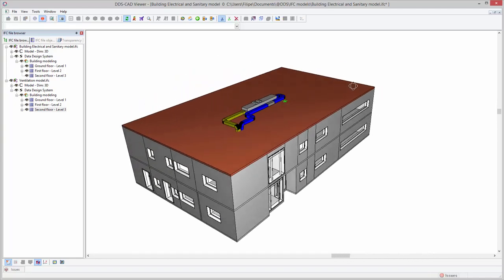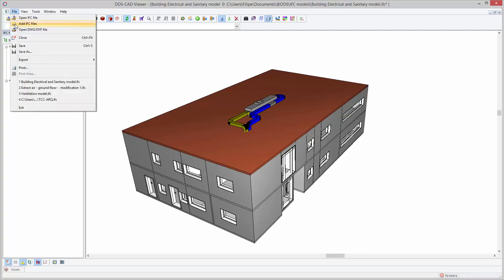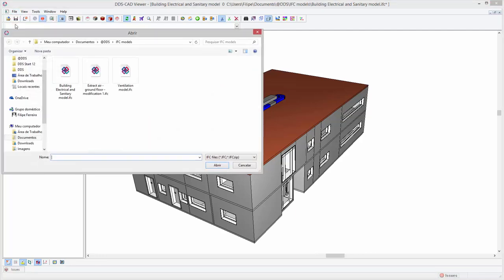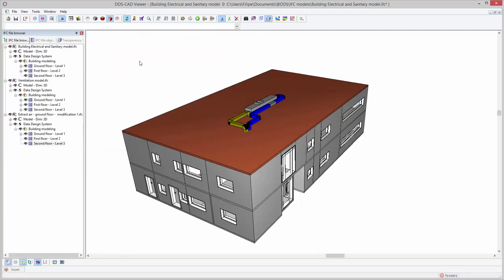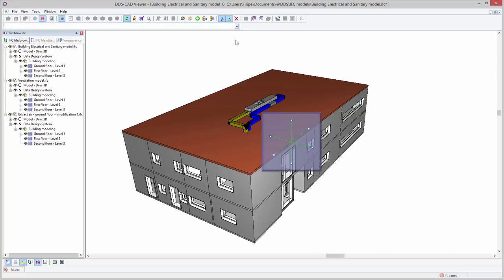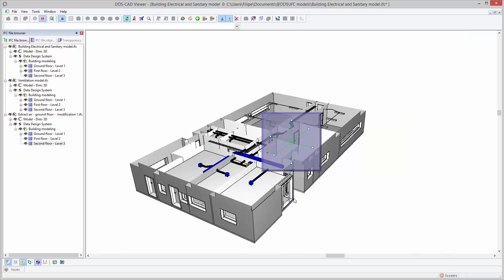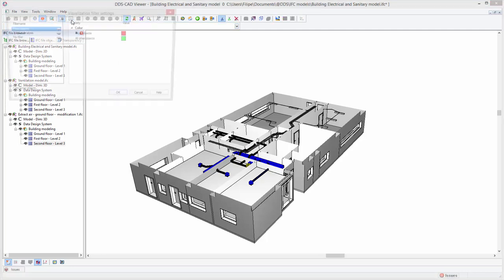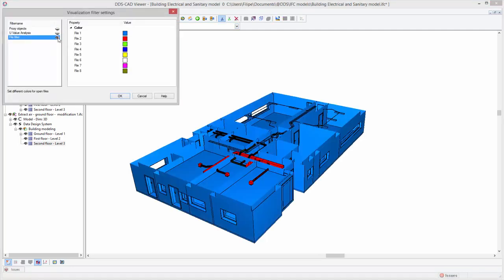DDS-CAD Viewer: visualization filters for analyzing models in more detail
The new visualizations filters in the DDS-CAD Viewer provide the possibility to analyze model information in more detail. Currently, visualization filters are available for proxy objects, U-values and imported files.